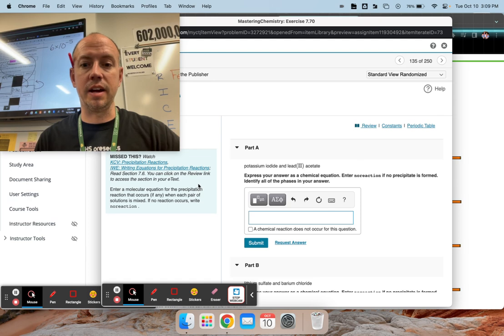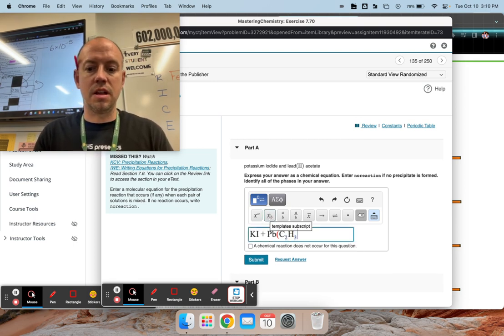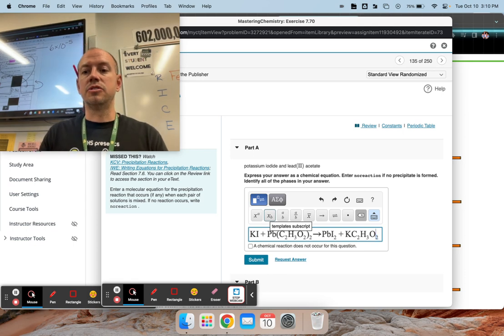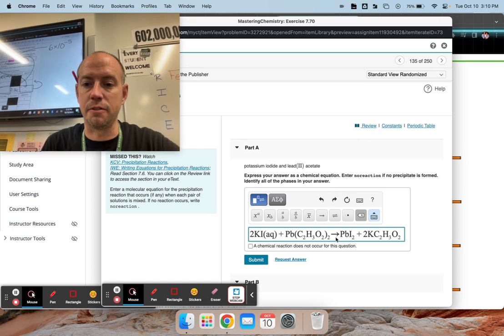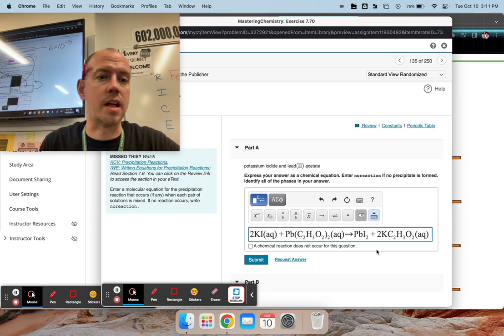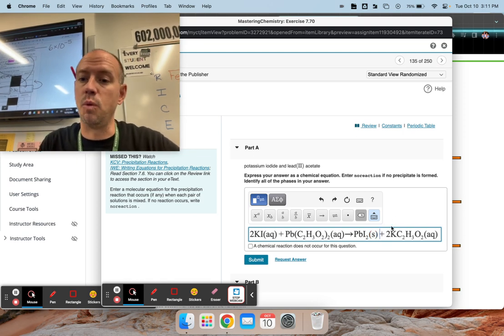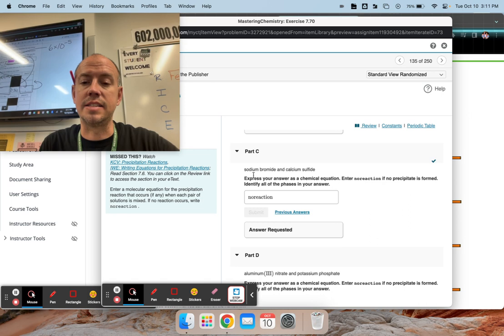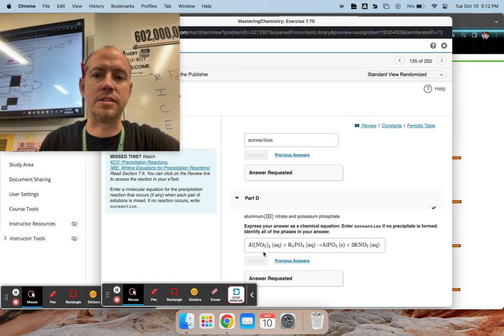Mastering Chem Help: DR Reactions